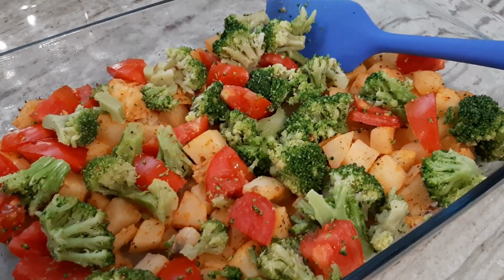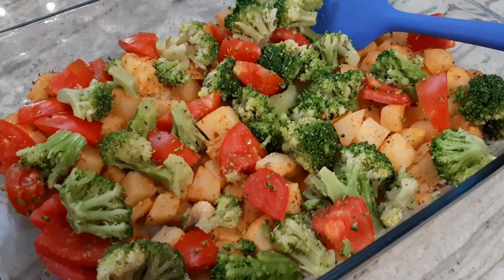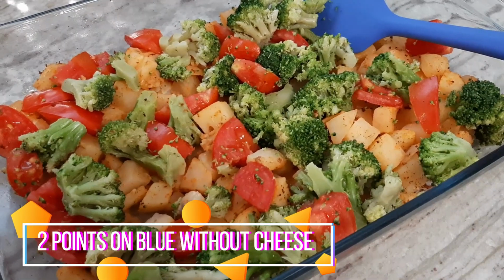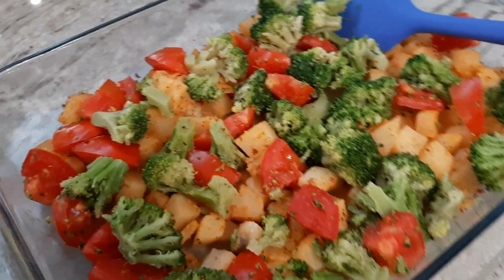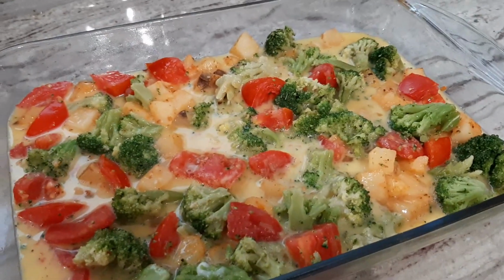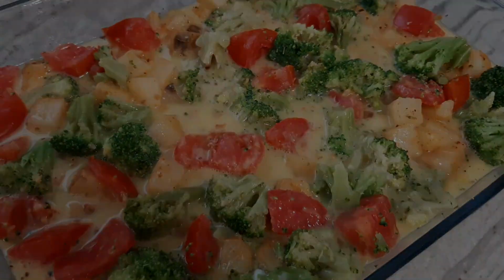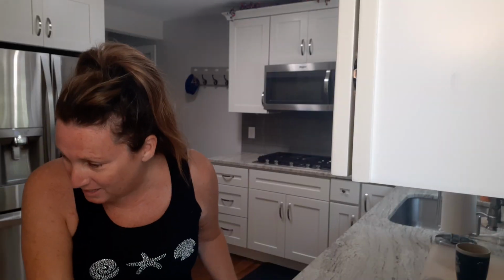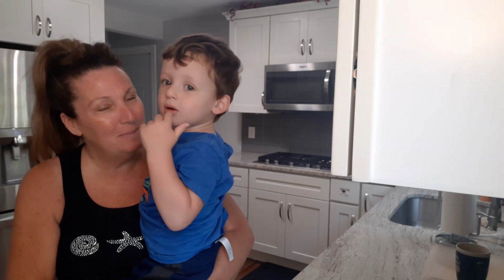Spend the day with me while I make brunch | WW VLOG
Spend the day with me while I clean, run through my morning and make a delicious strata with veggies and potatoes.  OF course this one is Weight Watchers approved!  Come along with me on this Weight Watchers -- WW VLOG.

*In full support and compliance of the FTC Disclosure rules, If you make a purchase through the links posted below, I may receive compensation on qualifying purchases.
In some cases products were given to me for review and in some cases I may have been paid. This channel wants to be fully transparent to its viewers.*

Things I use in my WW Kitchen